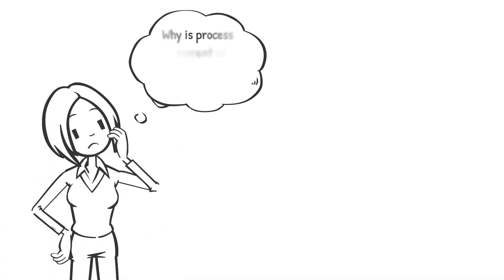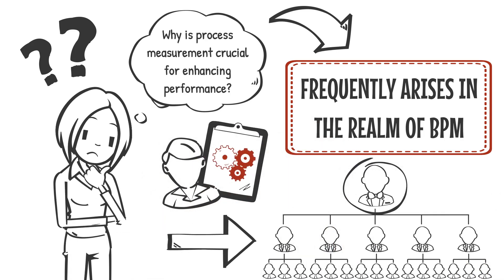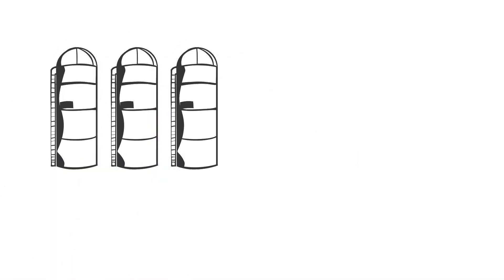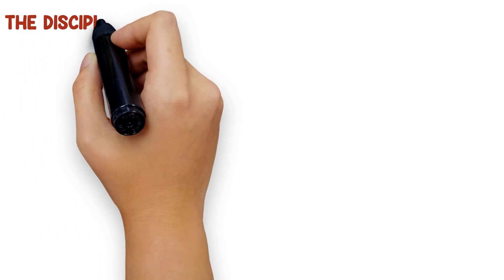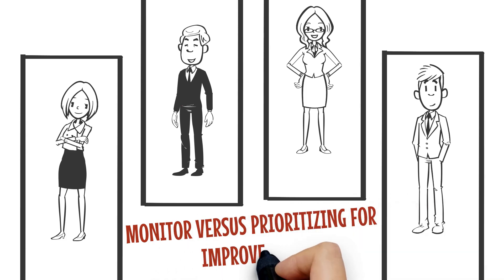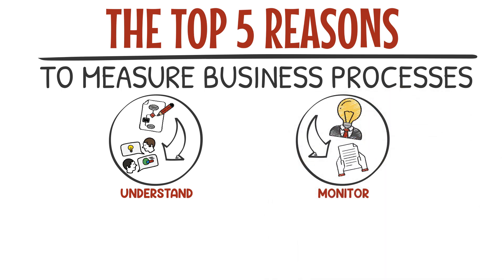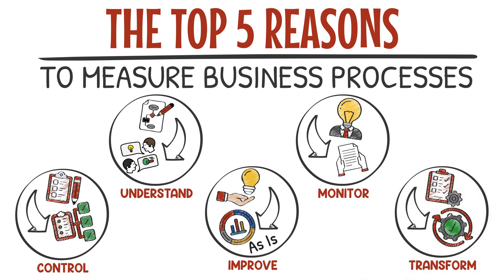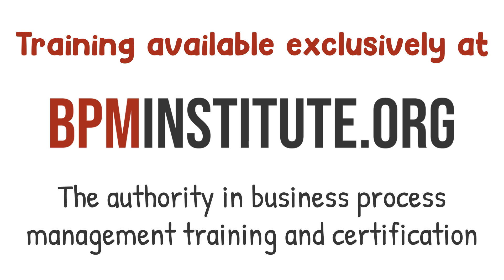ProcessMM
Professional and affordable 2d animation service.